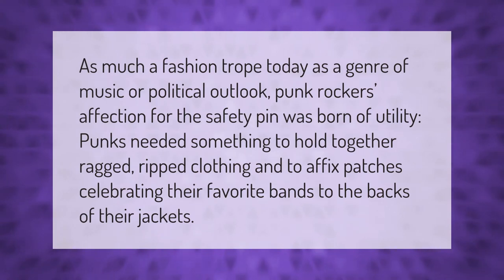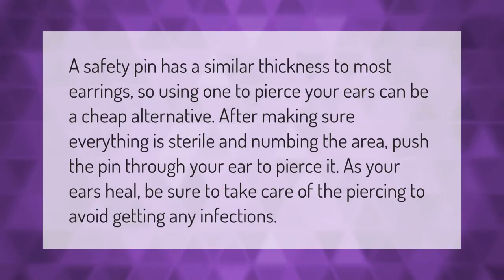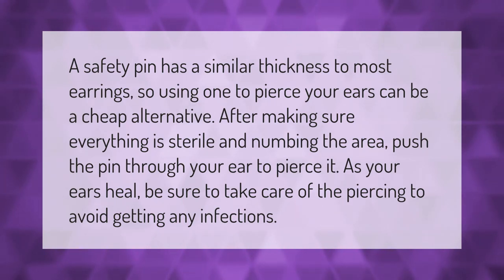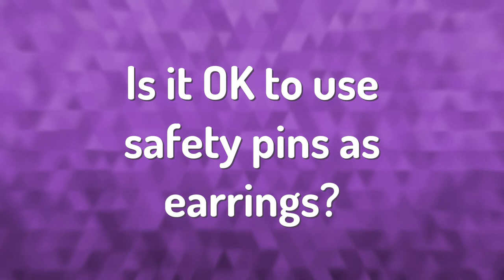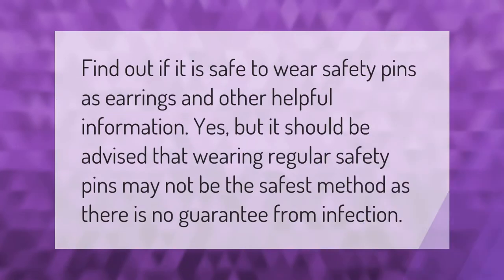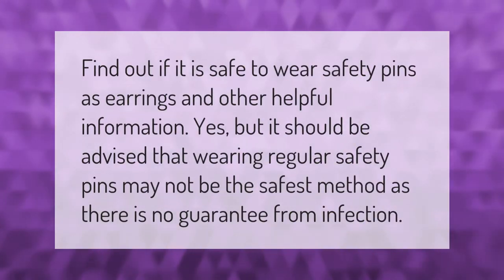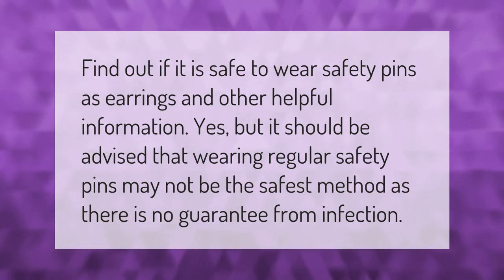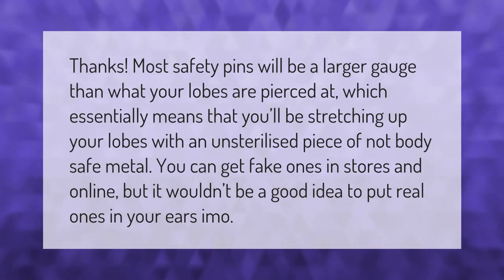Why do punks wear safety pins?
00:00 - Why do punks wear safety pins?
00:37 - Can I put safety pins in your ears?
01:08 - Is it OK to use safety pins as earrings?
01:33 - Is it okay to put safety pins in your ears?

Laura S. Harris (2021, January 22.) Why do punks wear safety pins?
    AskAbout.video/articles/Why-do-punks-wear-safety-pins-213265